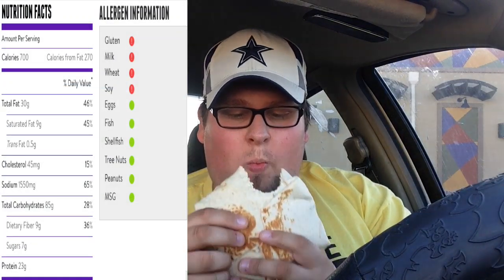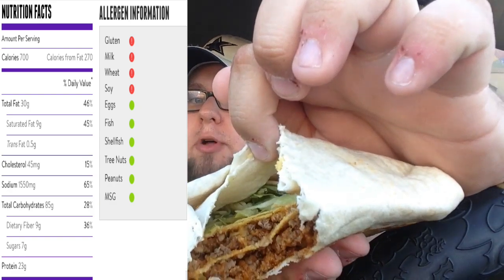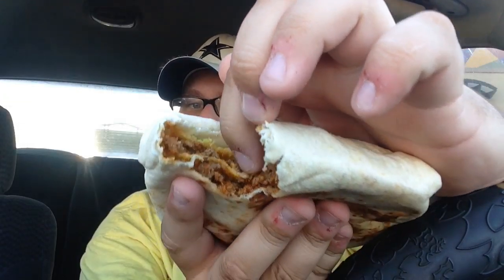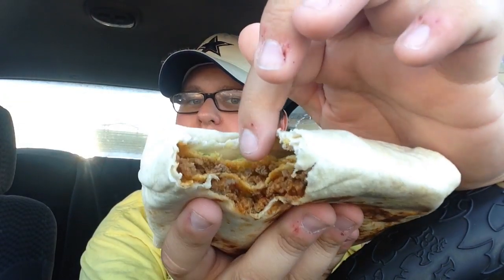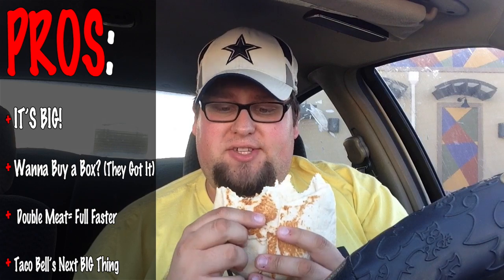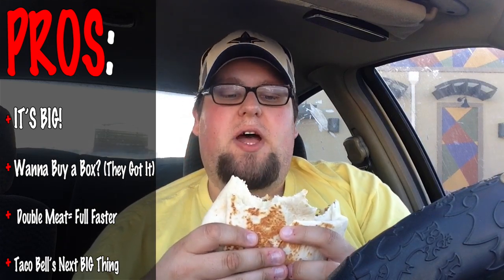Pork Chop's Food Review: Taco Bell's Triple Double Crunchwrap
Welcome to my latest Food Review Video!

Introducing the Bill Murray of Crunchwraps, the Triple Double Crunchwrap at Taco Bell. This baby has three layers and double the meat topped with lettuce, tomato, and sour cream. This Crunchwrap will give you NBA skills or your money back!

***DO YOU HAVE A RECOMMENDATION? DO YOU BELIEVE THAT A CERTAIN FOOD NEEDS MY ATTENTION? LEAVE RECOMMENDATIONS IN THE COMMENTS, ON MY FACEBOOK, TWITTER, OR VINE! IF IT IS FEASIBLE AND REASONABLE, I'LL TRY TO GET TO IT!***

***WARNING***
DO NOT WATCH THESE VIDEOS HUNGRY, YOU'VE BEEN WARNED!!!